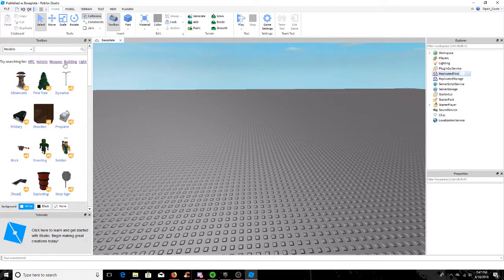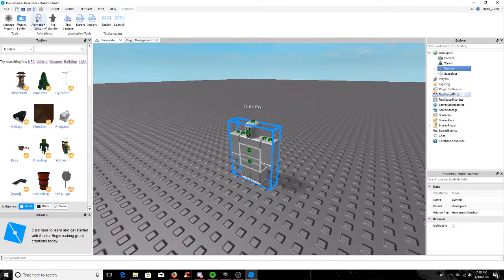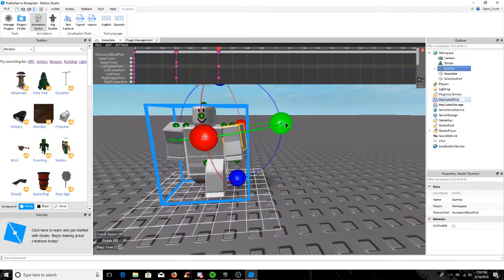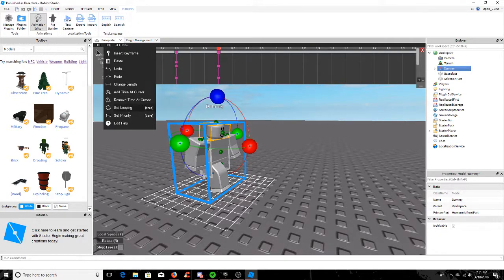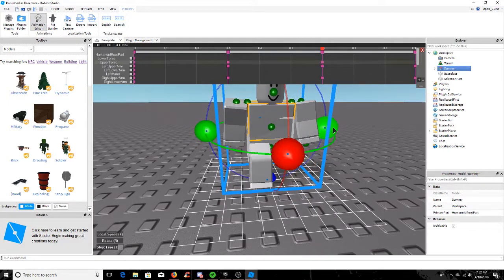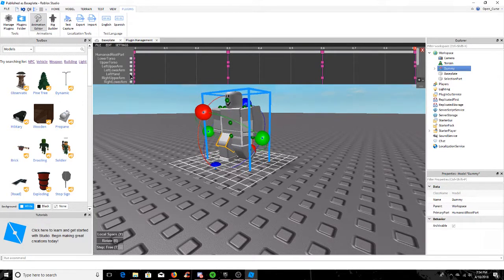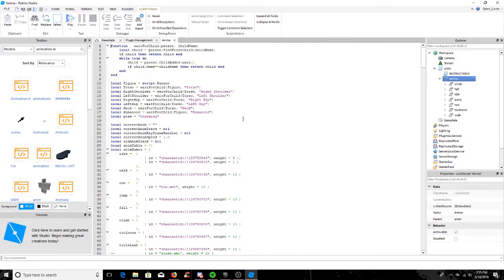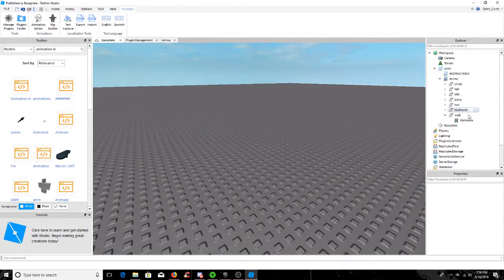Roblox Studio | Character Animations 2018